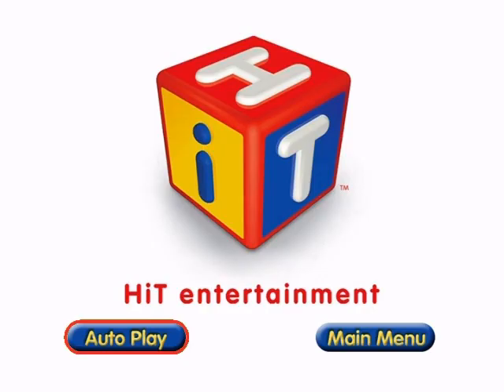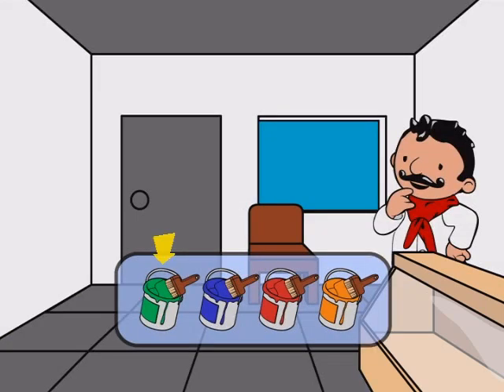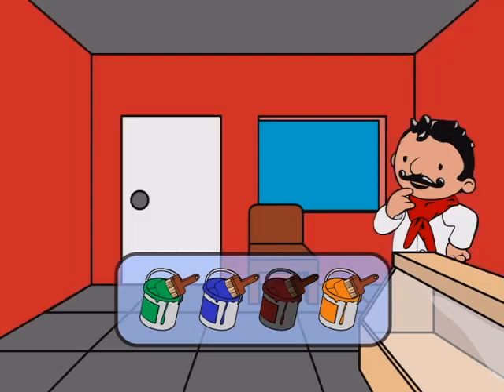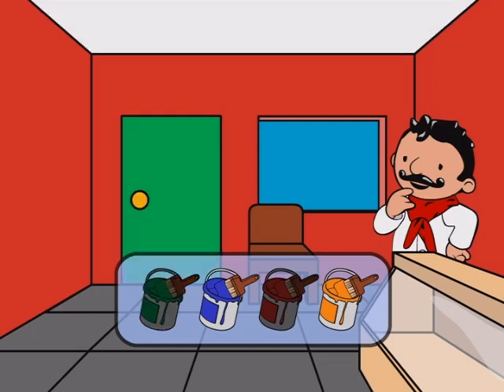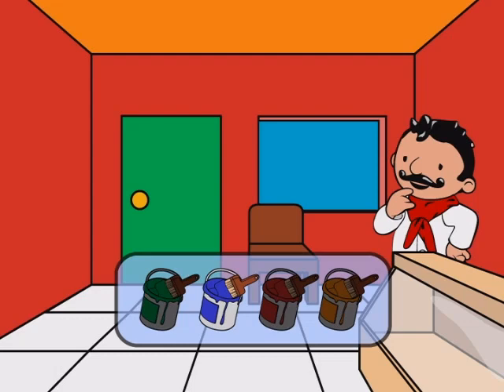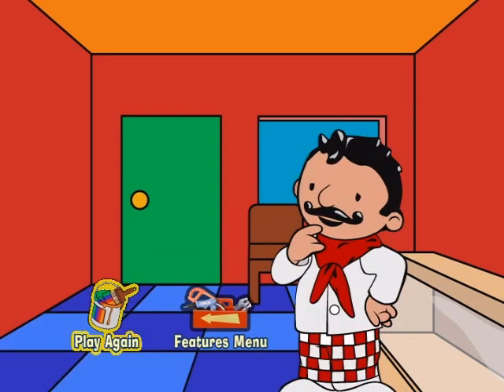Bob the Builder: Call in the Crew - DVD Menu Walkthrough